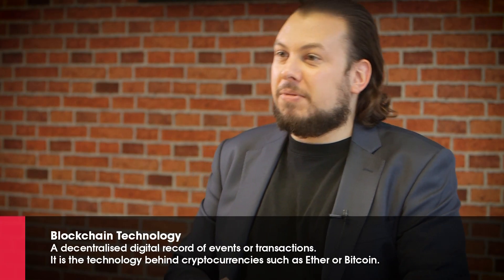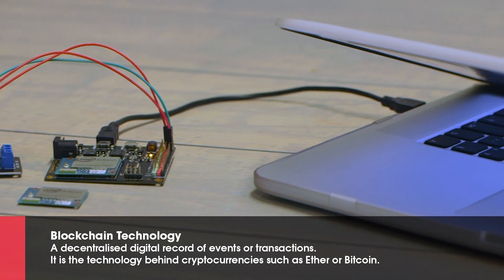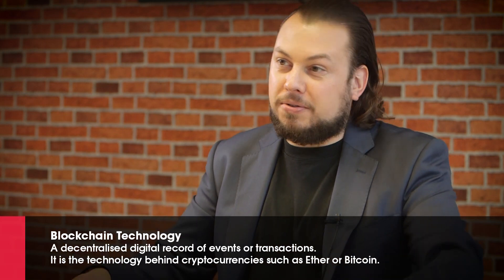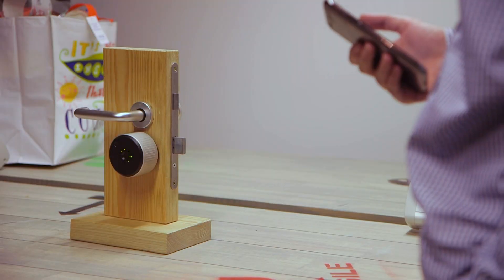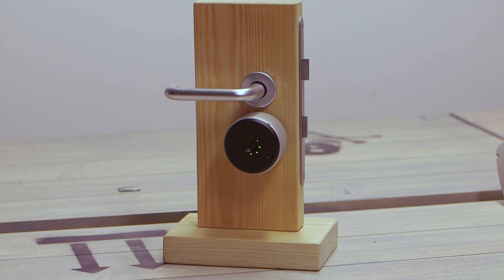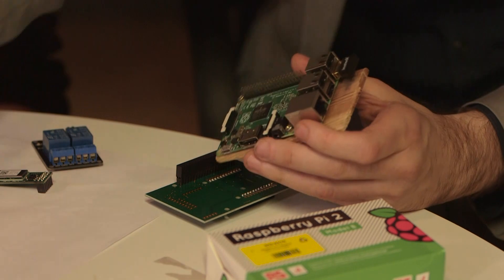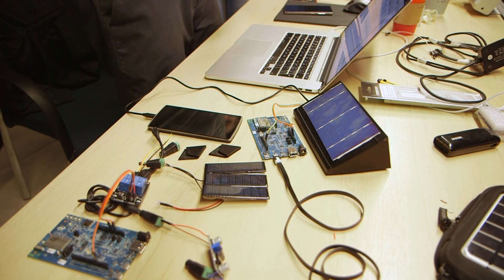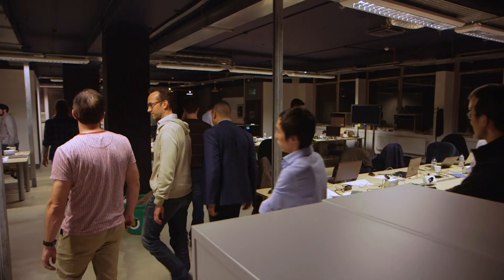IoT+Blockchain Hackathon 2015, London | RS Components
RS Components and the Ethereum meetup group have teamed up to develop the first Internet of Things and Blockchain hackathon in Europe. During that day, programmers and people with just keen interest in Blockchain and Hardware, joined together to build IoT applications using the Eterheum software.

We are starting to discover more and more the common ground between the Blockchain Technology, previously described as an immutable record of digital events shared peer to peer between different parties (famously known as the technology behind Bitcoin), and the physical applications in the domain of the Internet of Things, and this is what the event attempted to stimulate.

From projects like autonomous entity for collecting and selling solar energy to decentralised gas and electricity billing systems the teams did a good job in demonstrating how to build a decentralized Internet of Things.

See who took part, what was created and which team won the challenge in the hackpad

Overall It was a wonderful occasion for everyone to learn new skills and exchange ideas about this new technology.